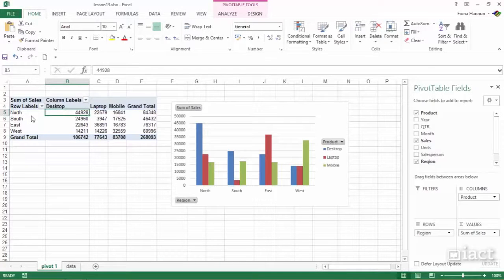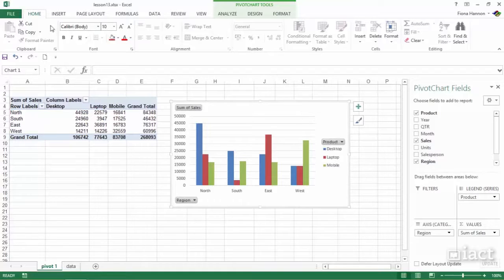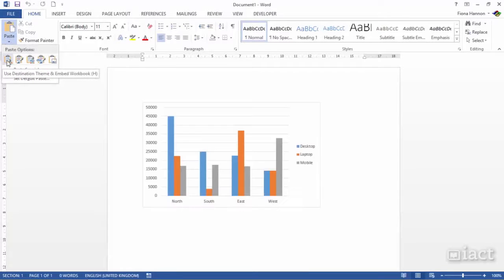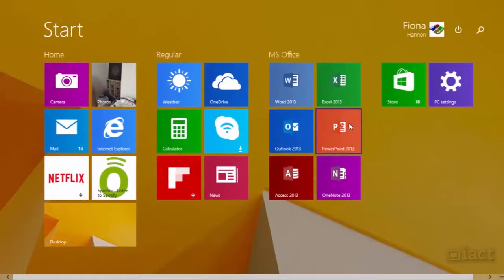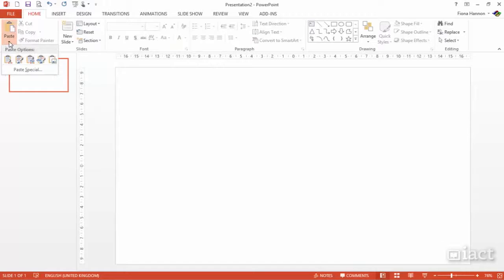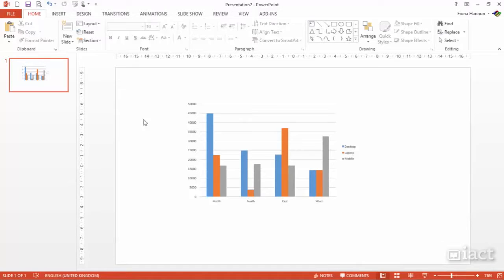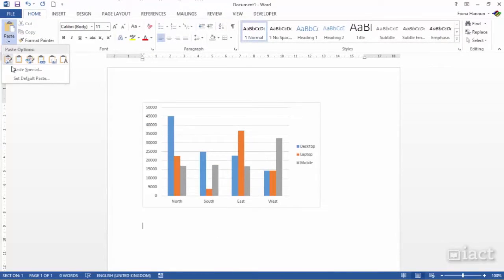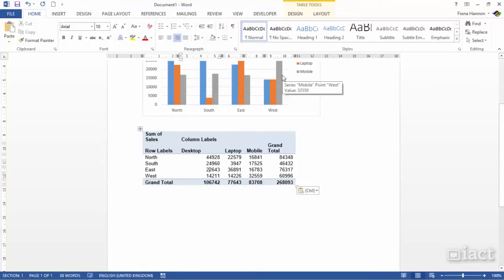Copying into Word and Power Point - Excel 2013 Pivot Tables